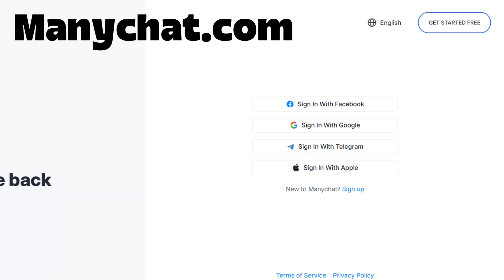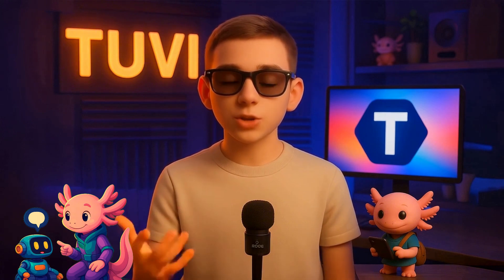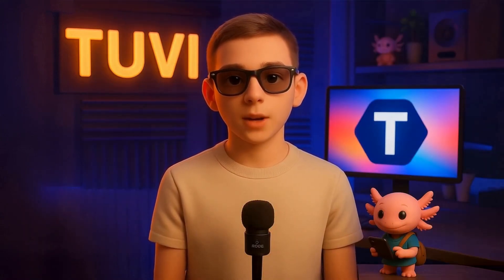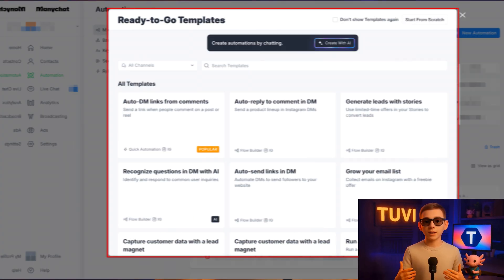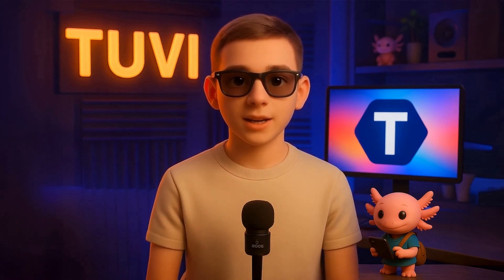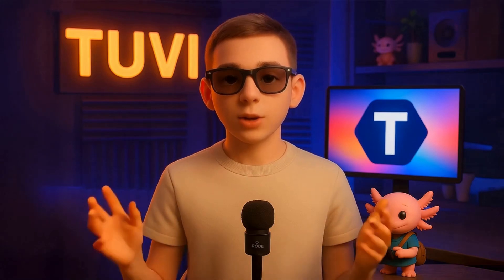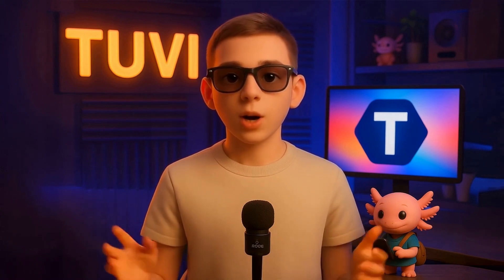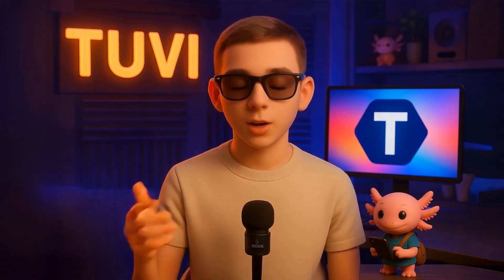🐙 Introduction To The ULTIMATE ChatBot For Social Media Tool – Manychat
Ready to scale your business on autopilot? Meet your new digital assistant — Manychat, the ultimate chatbot tool for social media automation. In this video, we’ll dive deep into how you can use Manychat to transform your Instagram, Facebook, and WhatsApp into powerful conversion machines that work even while you sleep.

From engaging with followers instantly to delivering lead magnets, booking appointments, and closing sales — Manychat lets you automate it all with zero coding required. Whether you're a solopreneur, agency, or brand, this tool gives you the power to create conversations that convert.

We’ll walk you through how to set up automation flows, use triggers like “comment-to-DM,” and connect it with tools like Shopify, Calendly, and Google Sheets. If you're serious about growing your audience and boosting your revenue with smart automation, this is your starting point.

💡 Bonus: Stick around for expert tips to avoid the most common mistakes and make the most of Manychat’s full potential